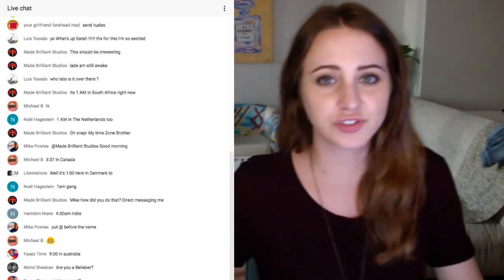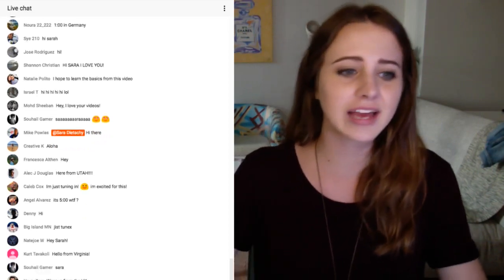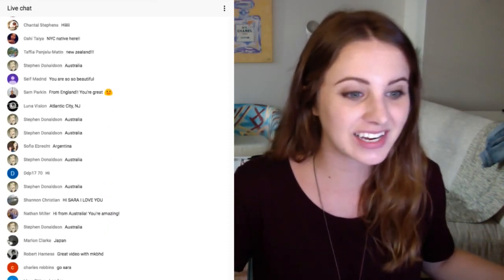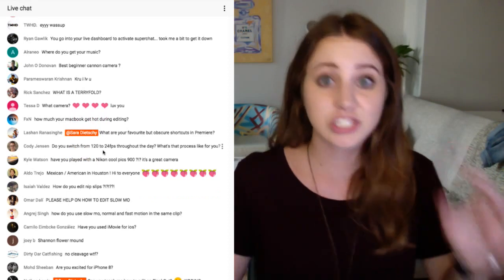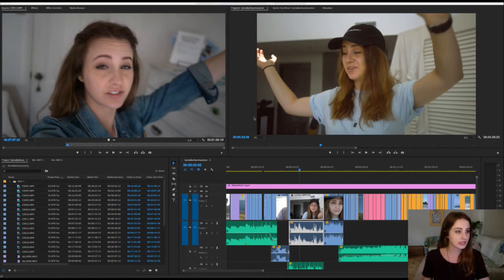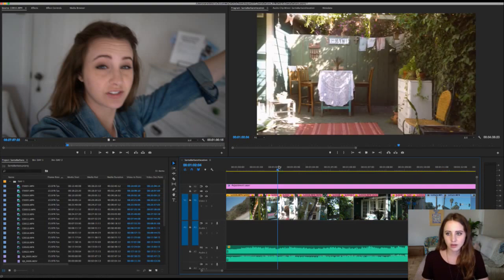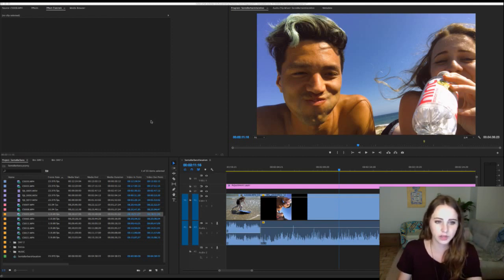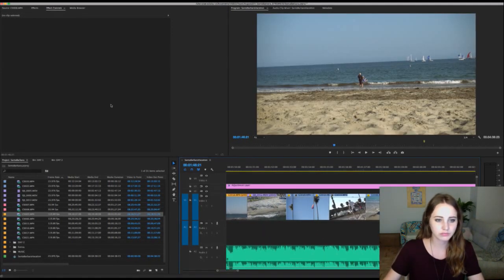Slow Motion, Keyframes & File Organization | How to Edit in Adobe Premiere CC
I have put out some fun travel content the past week and had a blast editing them.

Snowball microphone used on this stream
Wirecast software -

Sony RX100 V
Camera Case / Strap
Bendy Tripod thing
DJI Mavic Drone
Sony A7S II
Sony 70-200mm
Most common lens on A7S
My Shoes
My Ray Ban Sunglasses
Best phone accessory (back of my phone - pop socket)

- NEW HERE? -